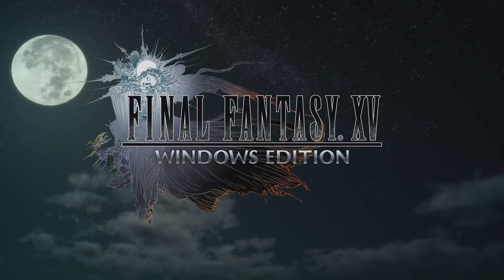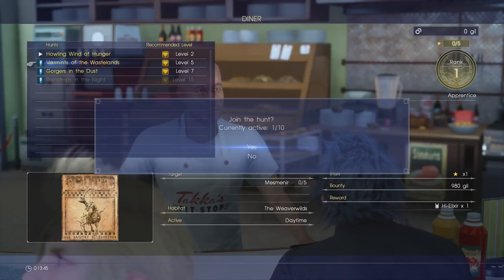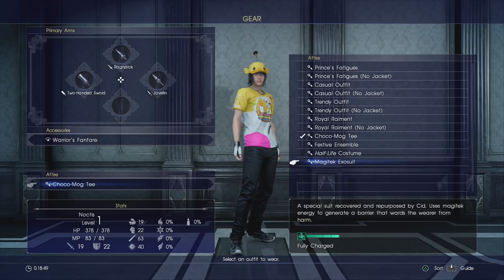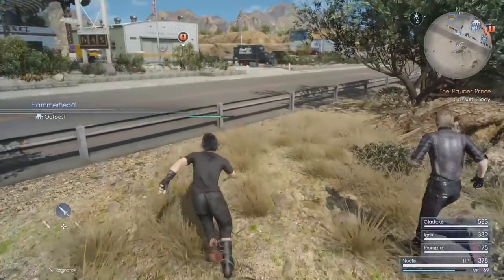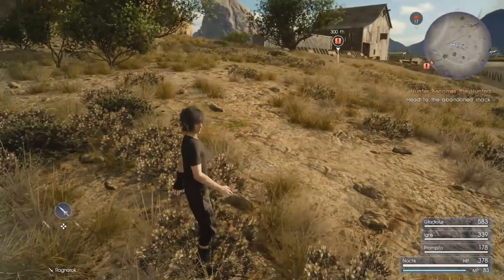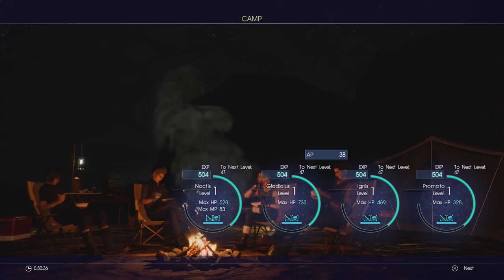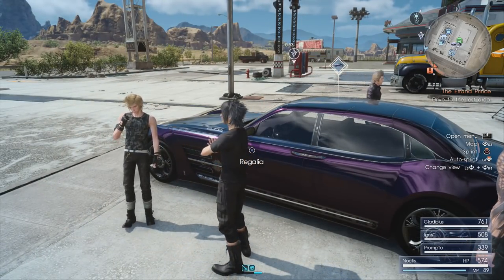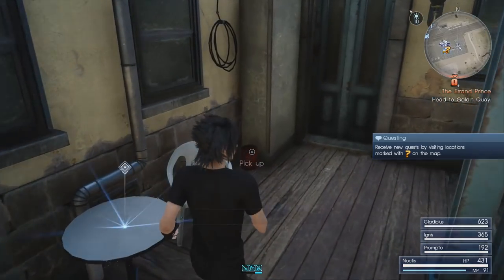Final Fantasy 15 Windows & Royal Edition - FULL Walkthrough - Opening Quests & Hunts - Part 1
Final Fantasy 15 Windows / Royal Edition FULL Walkthrough

This Final Fantasy XV walkthrough will take you through every aspect of the game including the story content and all optional hunts and quests. Unlike normal 'Let's Plays', I will be editing out all of the 'fluff' so only the information you need will be part of these FF15 episodes.

For our first episode, we earn our car repairs and take on some of the game's first hunts. I also explain how to use some of the game's included DLC items (as part of the Royal / Windows Edition) and show you where to loot a powerful two handed sword.

Tues - 2:30pm
Sat - 2:30pm

From the publisher:
Get ready to be at the centre of the ultimate fantasy adventure, now for Windows PC.

Joined by your closest friends on the roadtrip of a lifetime through a breathtaking open world, witness stunning landscapes and encounter larger-than-life beasts on your journey to reclaim your homeland from an unimaginable foe.

In an action-packed battle system, channel the power of your ancestors to warp effortlessly through the air in thrilling combat, and together with your comrades, master the skills of weaponry, magic and team-based attacks.

Now realised with the power of cutting-edge technology for Windows PCs, including support for high-resolution displays and HDR10, the beautiful and carefully-crafted experience of FINAL FANTASY XV can be explored like never before.

Fuzz